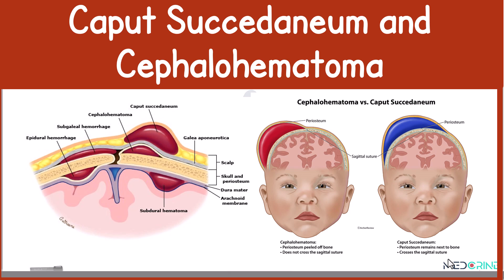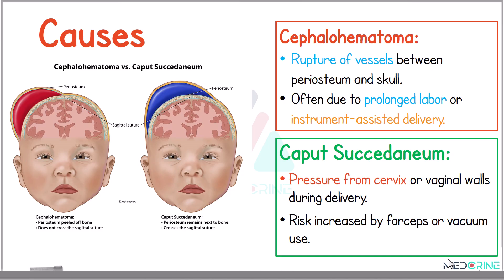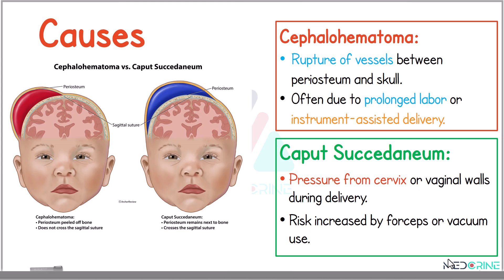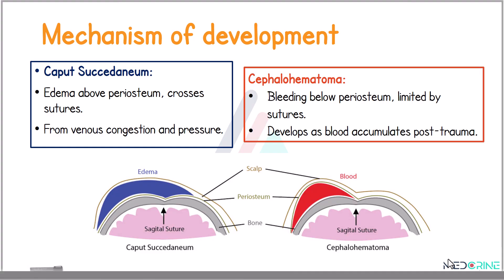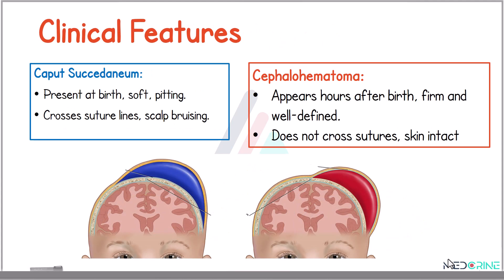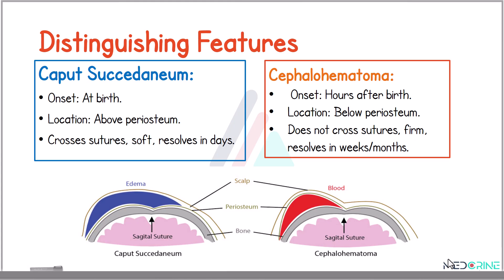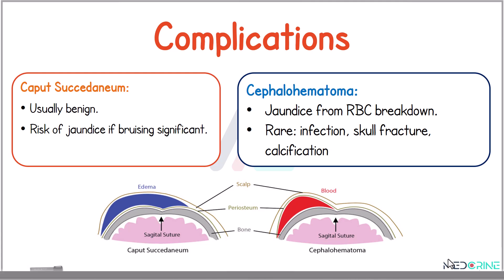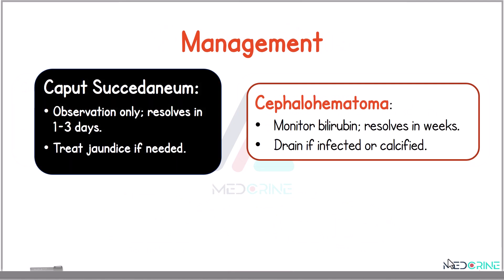Caput Succedaneum vs Cephalohematoma | Key Differences, Causes, Images and Management Simplified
In this video, we break down the core differences between Caput Succedaneum and Cephalohematoma, two common scalp conditions seen in newborns. Learn the causes, pathophysiology, clinical features, complications, and evidence-based management in a clear, concise, and visual format.

Perfect for:
Medical & nursing students
NCLEX, USMLE, and NLE review
Pediatric, obstetrics, and neonatal rotations
💡 What you'll learn:
How to differentiate caput from cephalohematoma
Clinical relevance and when to intervene
Common exam tips and real-case clues